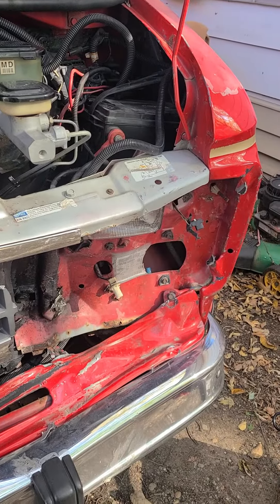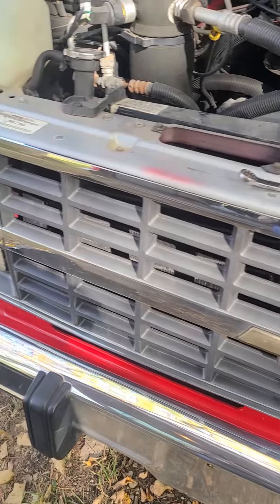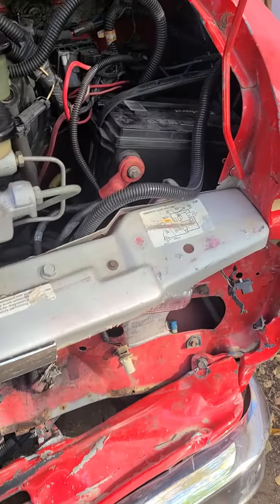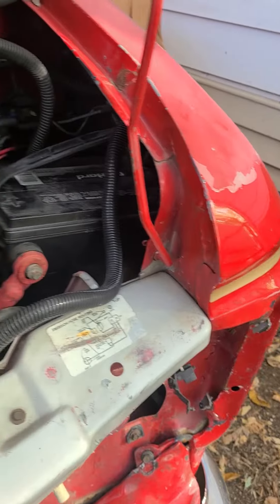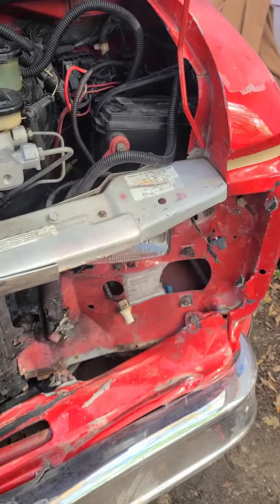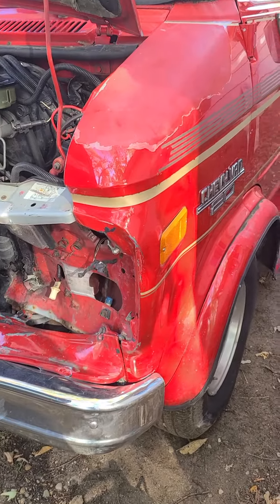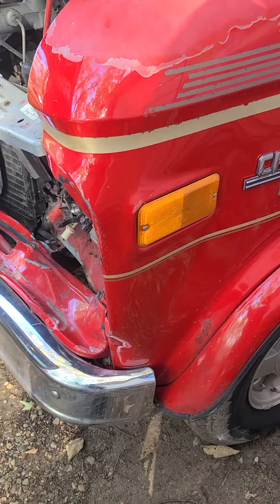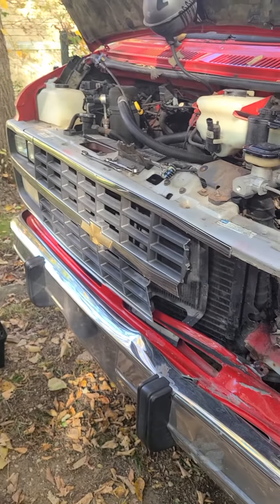Jumping back to day 1 of accessing the damage! 😲🤪✌️😎👍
I picked up Vantasy as I named her from a friend in Battle Creek MI in as is deer at 55mph unable to street drive take a 1k word of mouth gamble that her drive train was still good so had her towed home and was assessing the damage.

This was the video right before using the chain and tree to pull 85% of the bent fender back in alignment ( well ok I goofed and pulled a tad too far oops ) lol.

so after this I tore her all down to the engine and made a list of parts needed then headed 2 hours north to Sheridan MI for a great deal on used parts!!